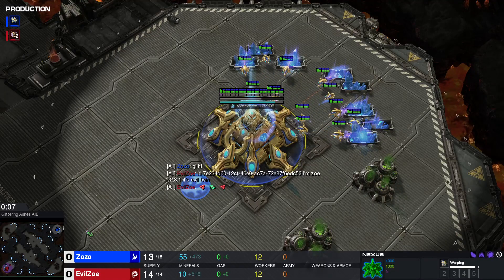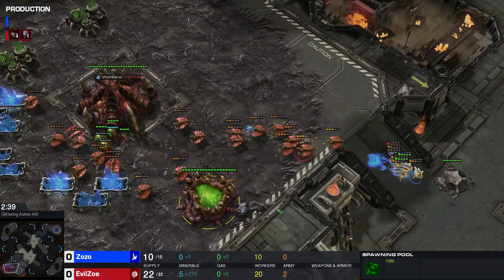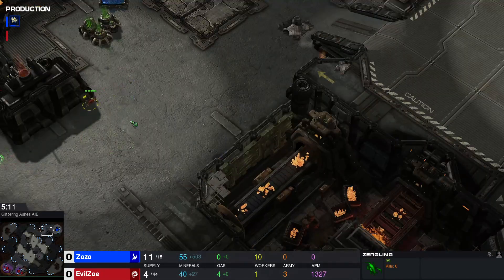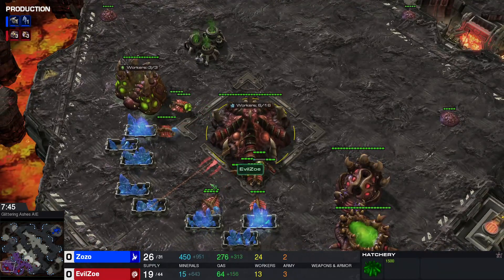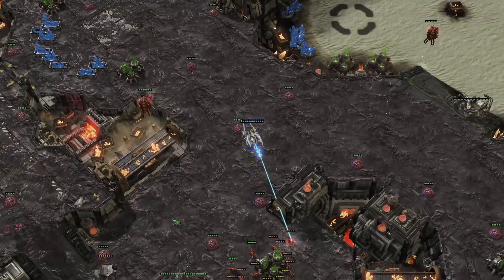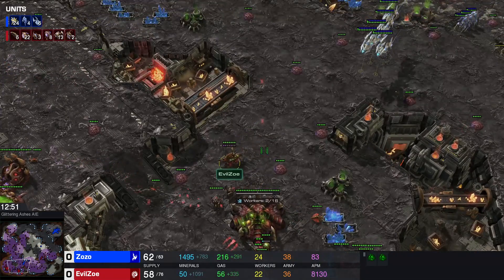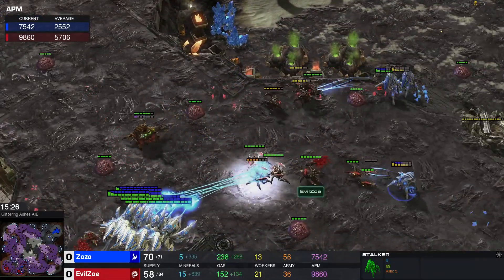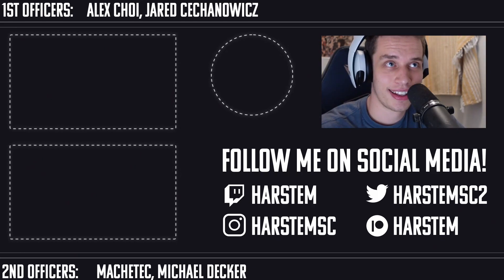20,000 APM Probe Rushing StarCraft II AI/Bot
High level BOT/AI Action in todays video.
with EvilZoe vs Zozo.
Thanks as always to the everyone over in the StarCraft II AI Discord for helping me out with my easy to fix problems.